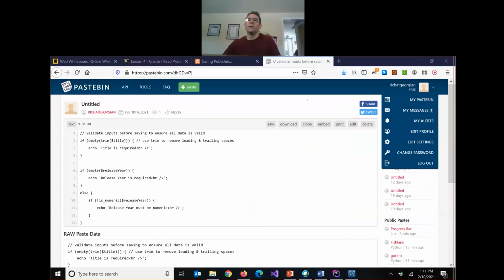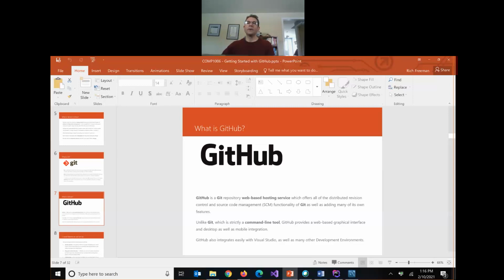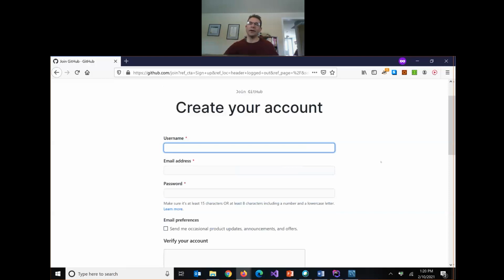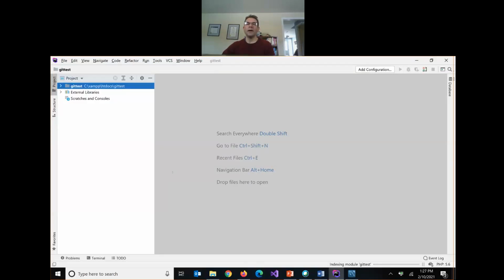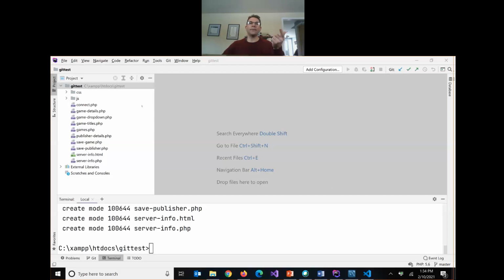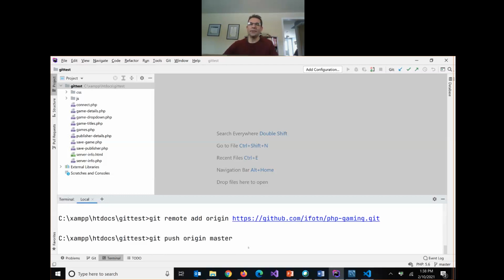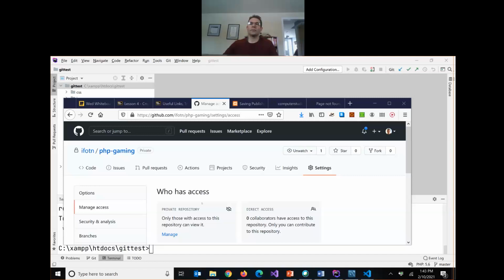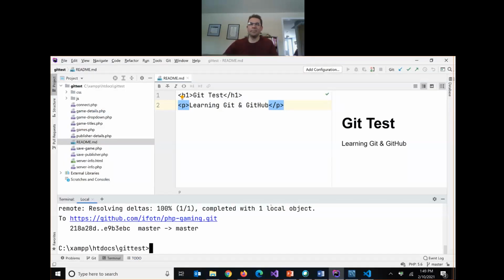COMP1006 Lesson4 Part 3 W21